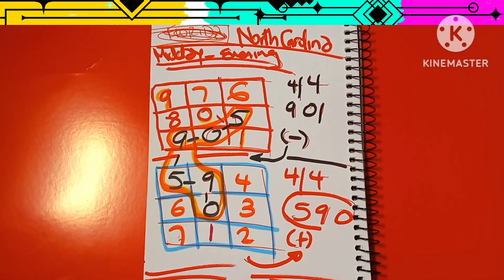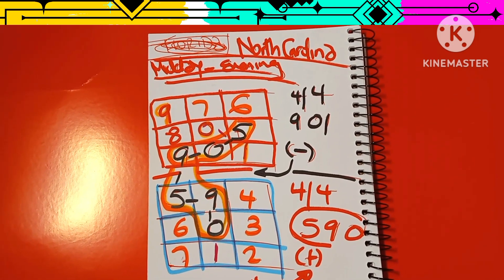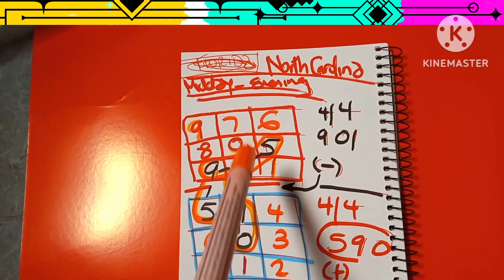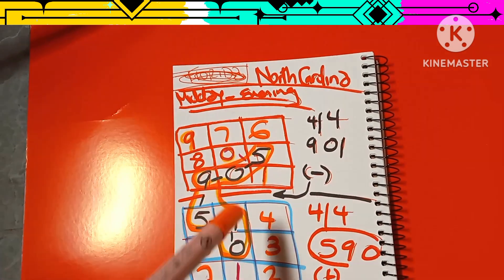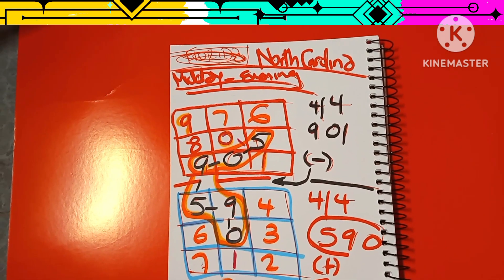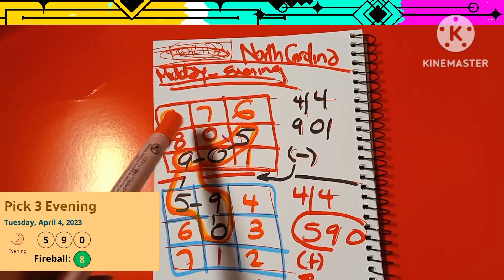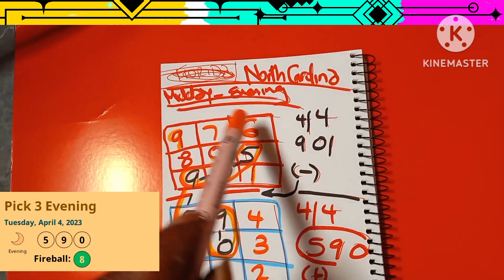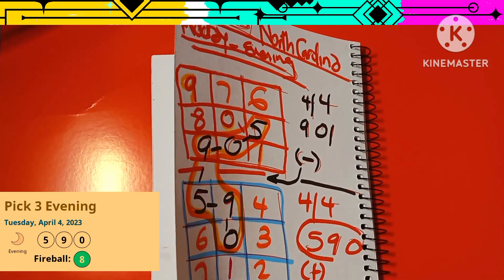Best Tic Tac Toe Lottery Workout ever/ 2023 Revised Edition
a revised version of the Tic tac toe method. a much easier way of doing it!